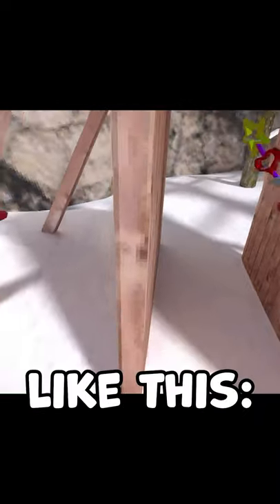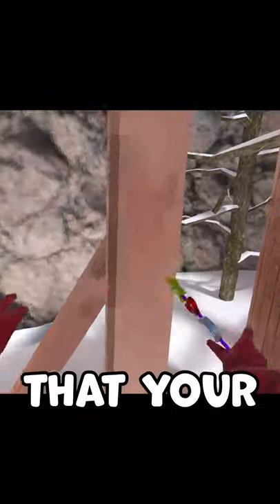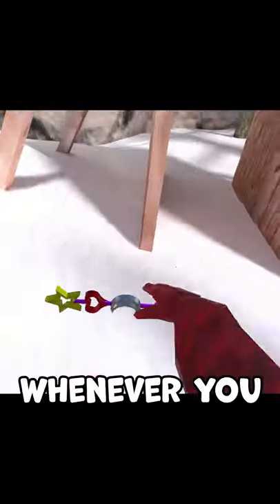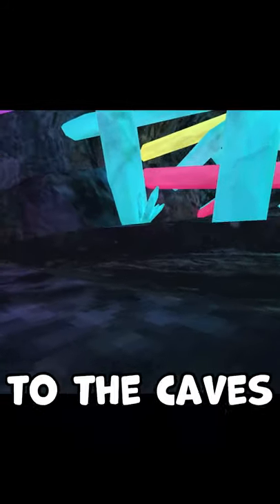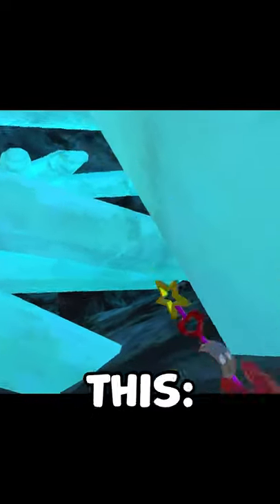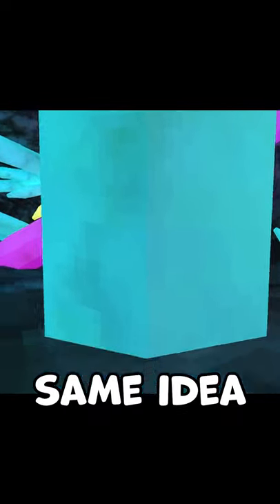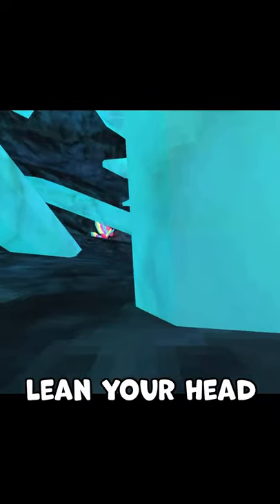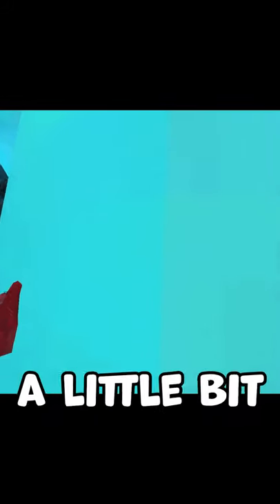How to Pinch Climb in Gorilla Tag!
Key words for the algorithm n' stuff:
Jman
Jmancurly
Gorilla Tag
VR
Virtual reality
Monke
Monkey
Gaming
PBBV
Water Monkey
How to gorilla tag
meta
metaverse